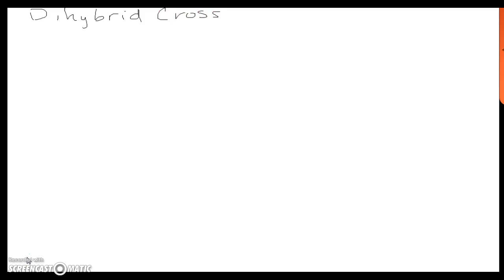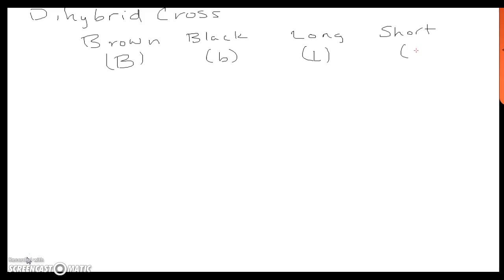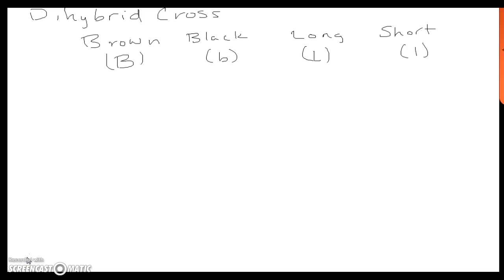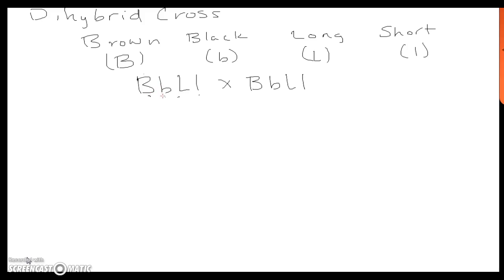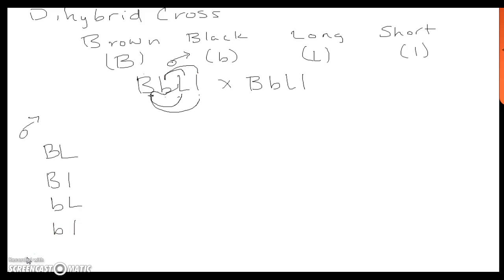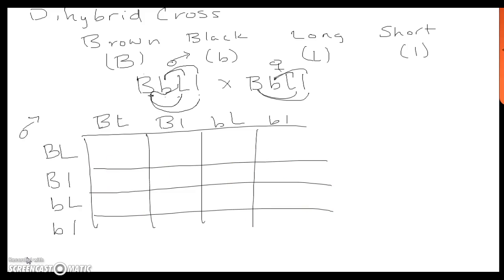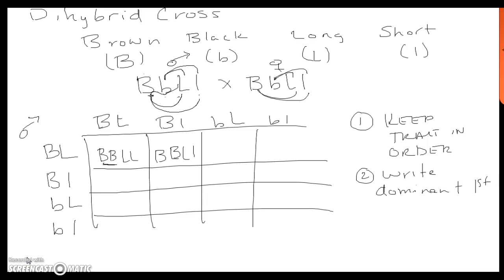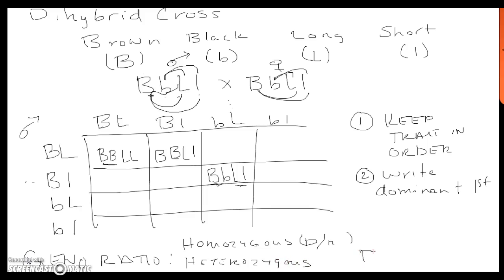Dihybrid Cross Tutorial